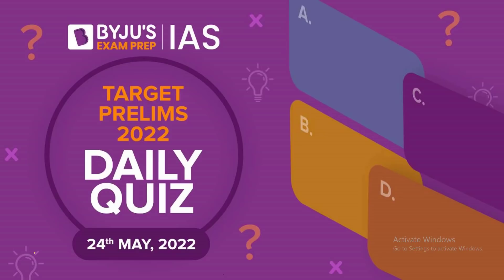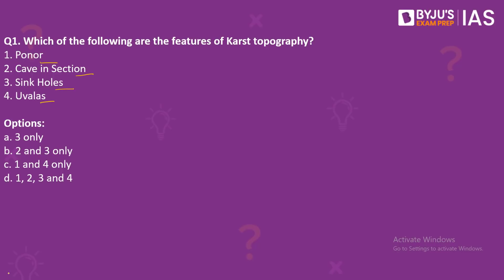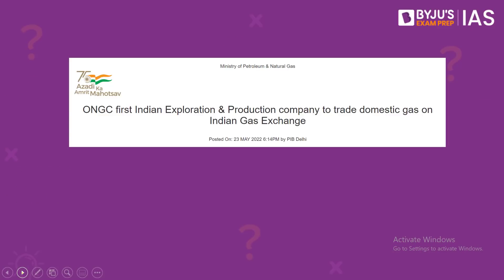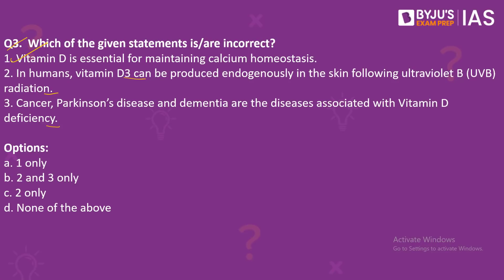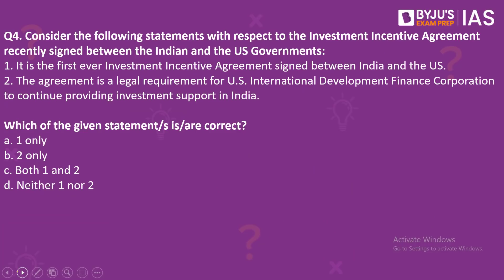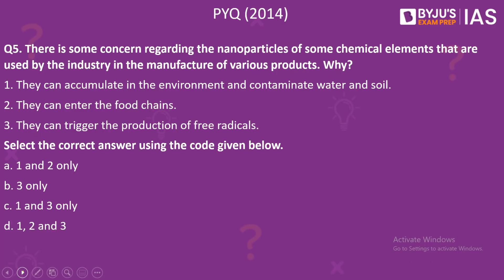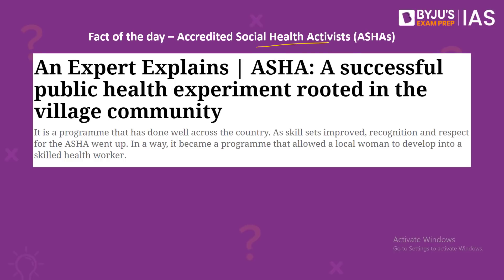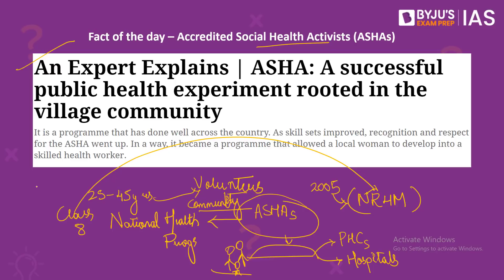CSE: Prelims 2022 - Daily Quiz for IAS Exams | 24th May, 2022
In this segment, BYJU'S Exam Prep IAS carefully selects important news from the daily newspapers and presents a set of MCQs and 'Fact of the Day'.  It is helpful for the Civil Services Aspirants who wish to appear in IAS 2022 exams.

Topics:
1. Features of Karst Topography 00:00
2. Indian Gas Exchange (IGX)  02:40
3. Vitamin D 04:03
4. India - US Investment Incentive Agreement 06:20
5. PYQ-2014 Nanoparticles 08:17
6. Accredited Social Health Activists 09:50

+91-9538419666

Happy Learning!